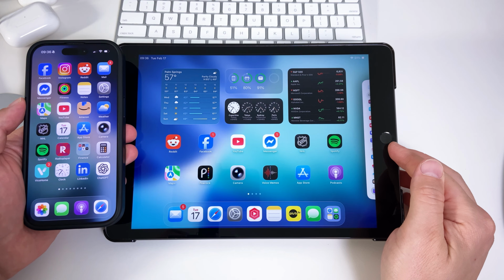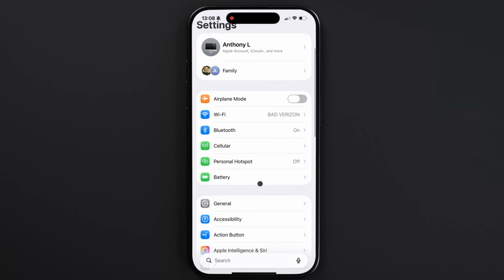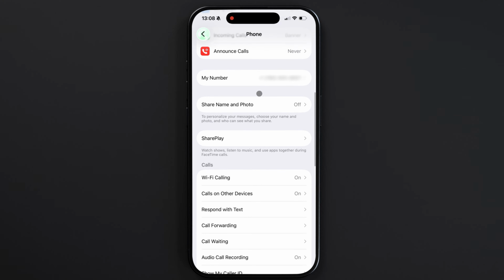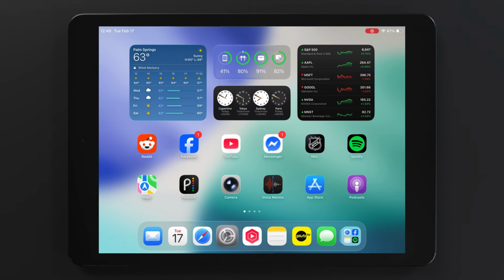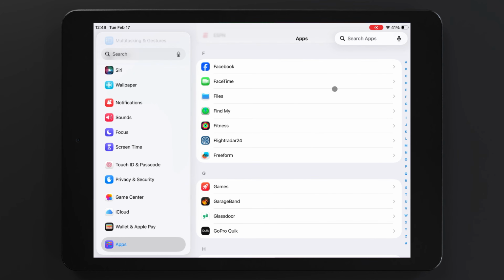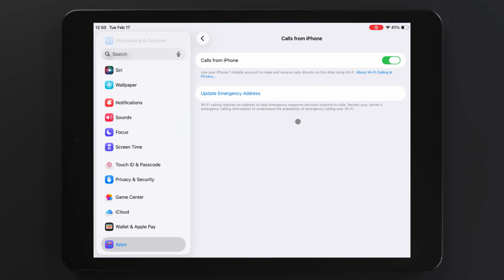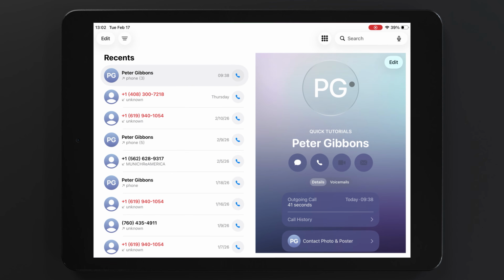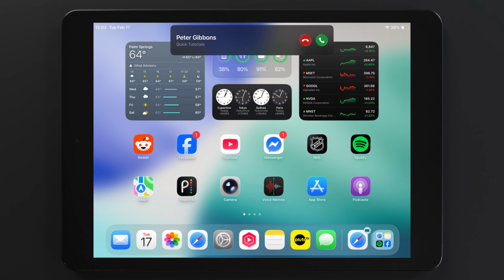How to Make & Receive Phone Calls on iPad (Using Your iPhone)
In this video, I’ll show you how to make and receive regular phone calls on your iPad using your iPhone.

You don’t need a cellular iPad — you just need your iPhone set up correctly.

Here’s what I cover:

• Turn on “Calls on Other Devices” on iPhone
• Enable “Calls from iPhone” on iPad
• How to make calls from Contacts, Safari, or FaceTime
• How incoming calls appear on iPad
• Do the devices need to be near each other?

Once this is set up, your iPad can function almost like a second phone.

My favorite Apple setup:
• 2TB SSD Hard drive